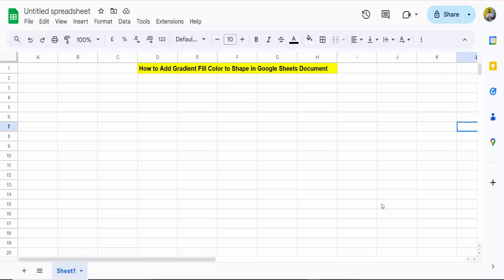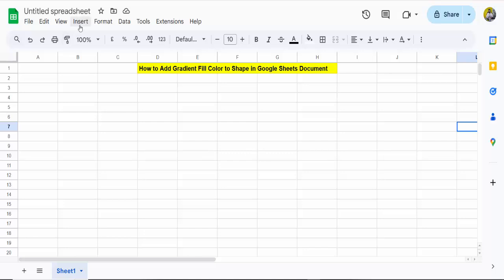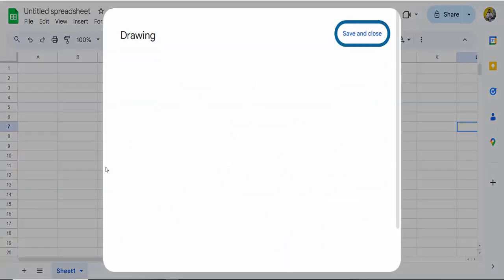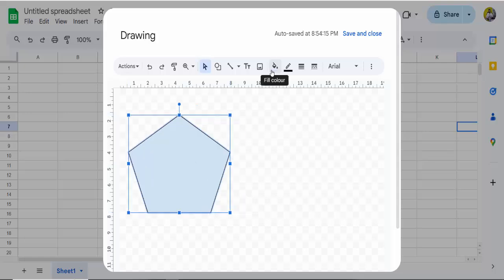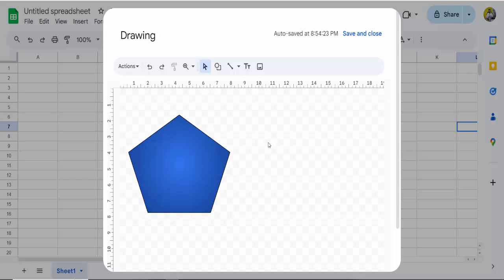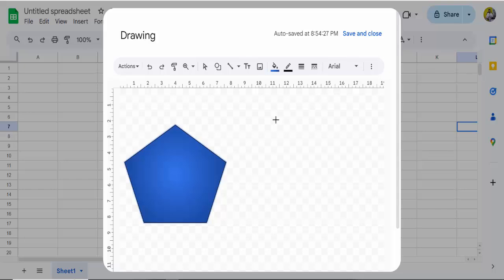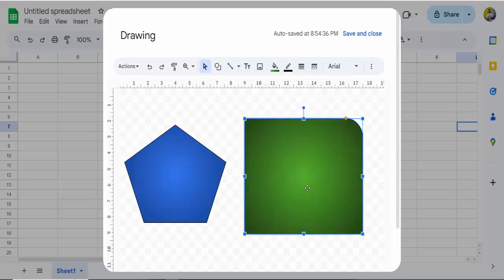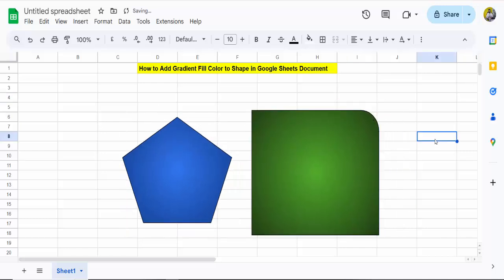How to Add Gradient Fill Color to Shape in Google Sheets Document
"🎨 Learn How to Add Gradient Fill Color to Shapes in Google Sheets!
Take your Google Sheets designs to the next level with this simple guide. Whether you're creating visually appealing charts, tables, or presentations, adding a gradient fill to your shapes can make your document stand out. In this video, we’ll walk you through step-by-step instructions to create custom gradient effects in your Google Sheets document. Perfect for beginners and experts alike!

📌 What You'll Learn:
✅ How to insert shapes in Google Sheets
✅ Tips for customizing gradient fill colors
✅ Enhancing your documents with professional designs

🛠️ Tools Needed: Just your Google Sheets account and creativity!

Would you like to customize this further or add any specific details?